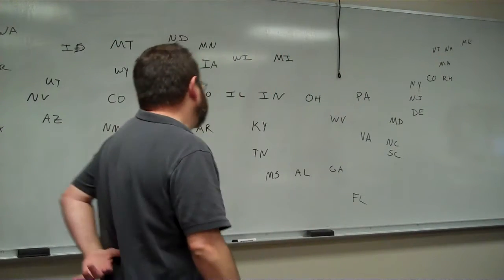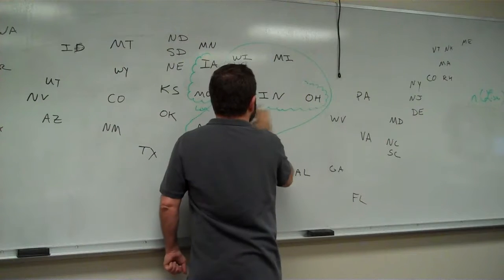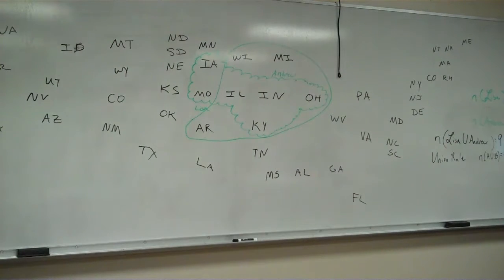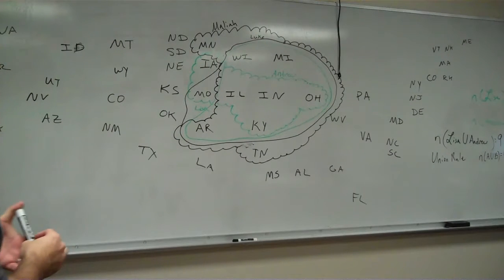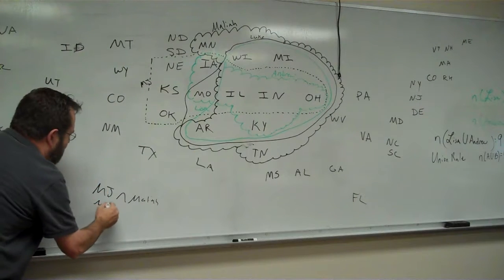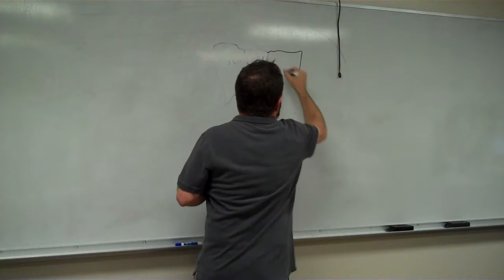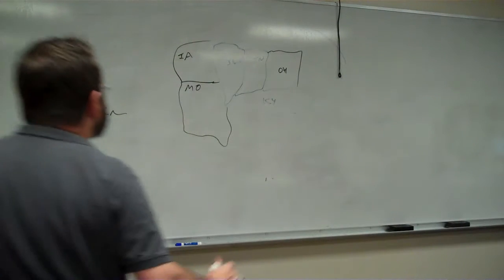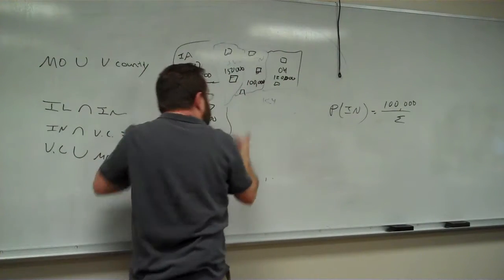Finite Math -- 10/15/18